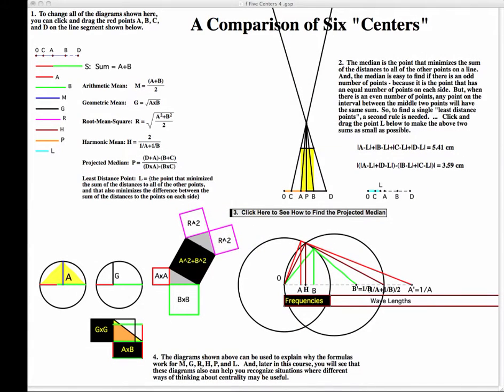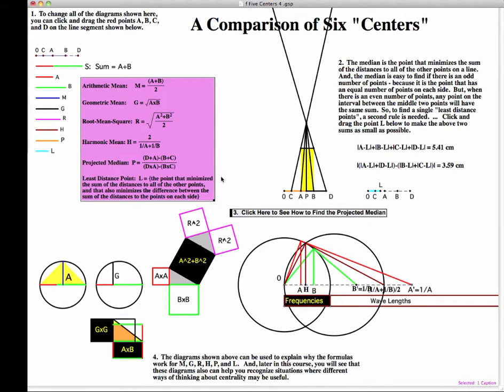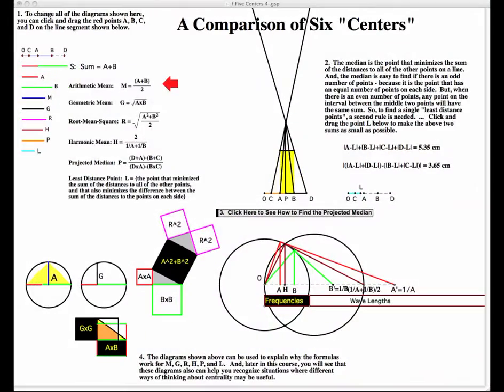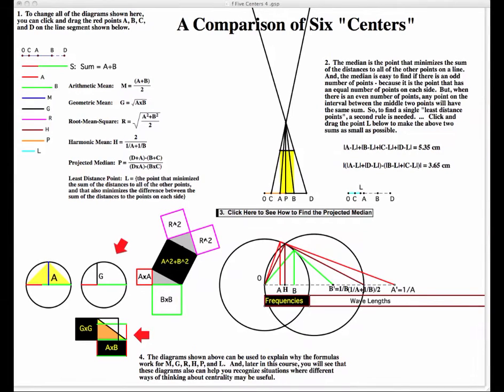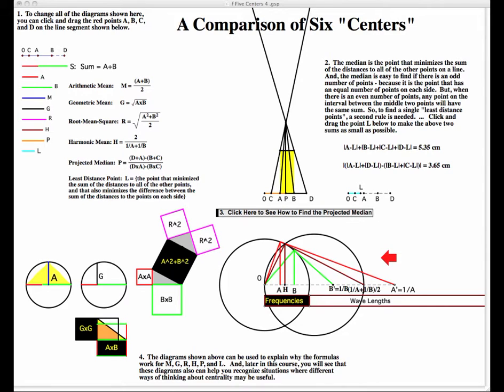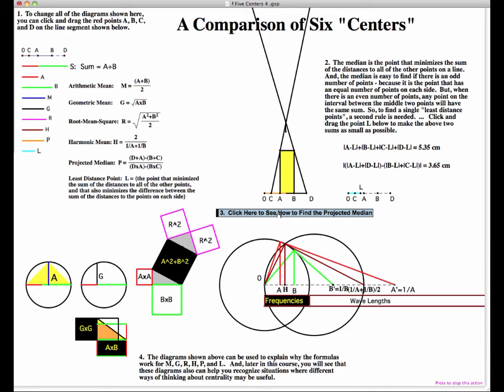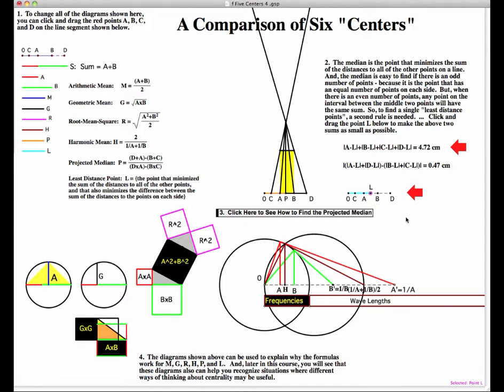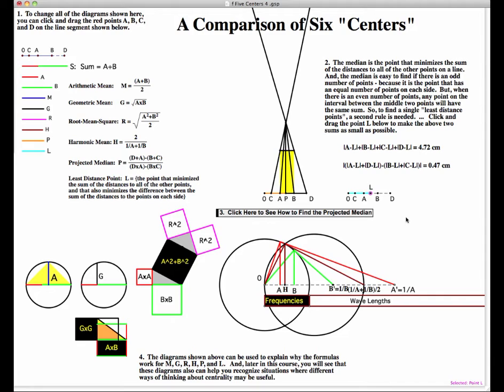3 3 1 c 11 Compare Six Centers